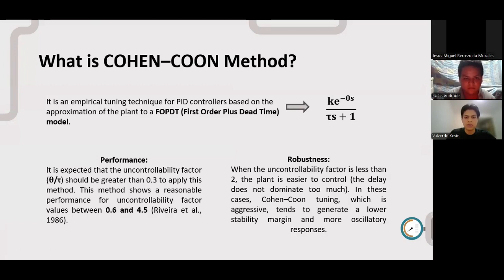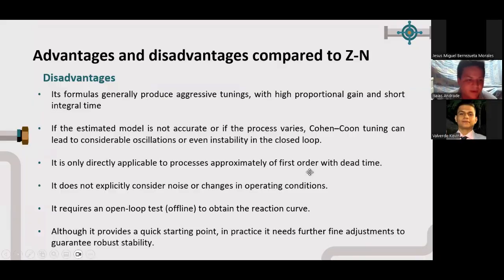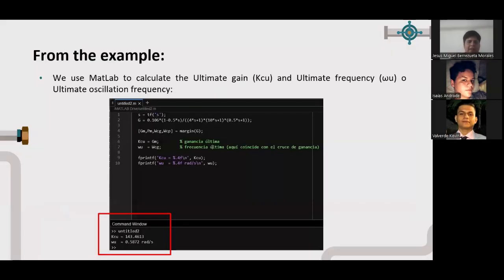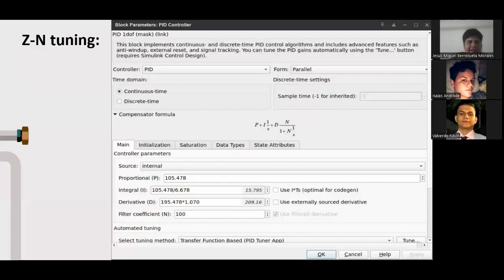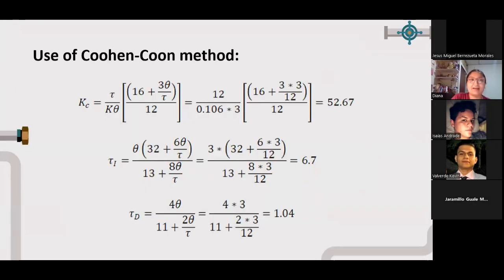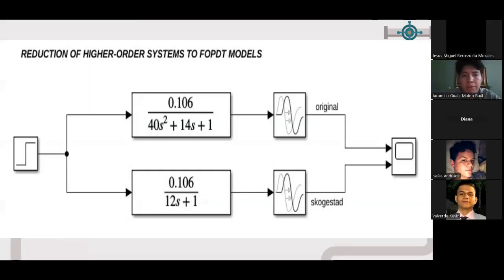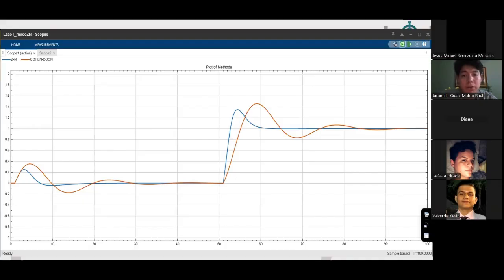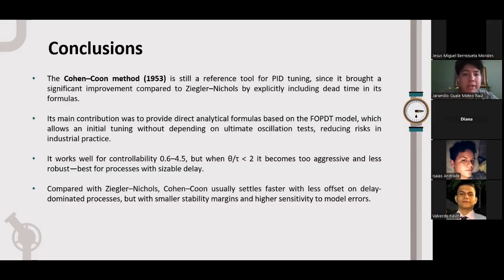COHEN COON | GROUP 3 | PROCESS DYNAMICS AND CONTROL